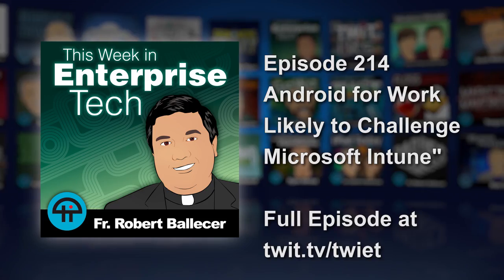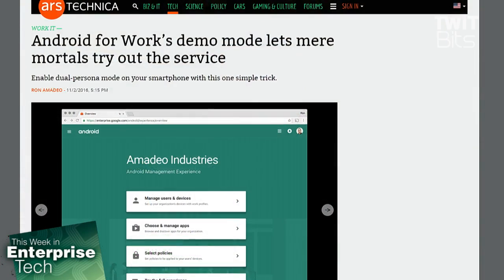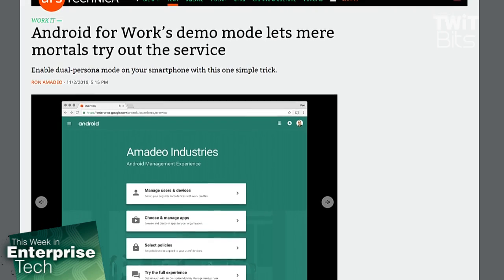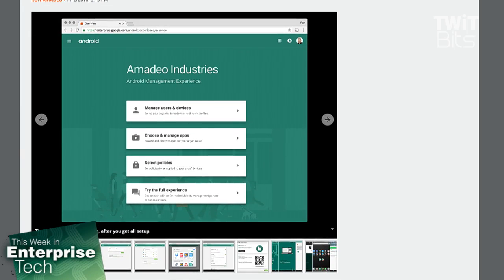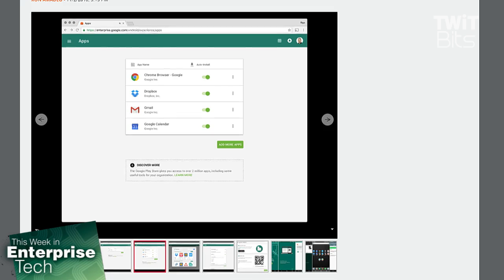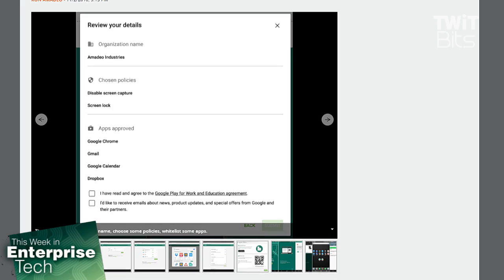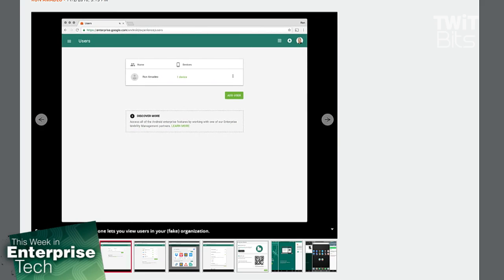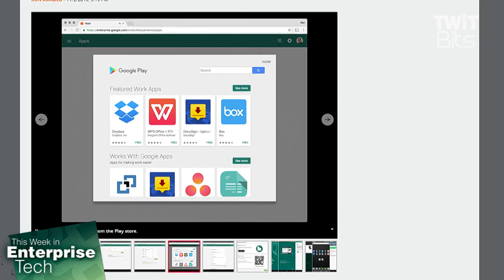Android for Work Likely to Challenge Microsoft Intune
Lou Maresca, Curt Franklin, and Brian Chee discuss Android for Work's new demo mode: Android Management Experience. While Microsoft's Intune is far more functional for now, Google has the resources to provide stiff competition in this area.